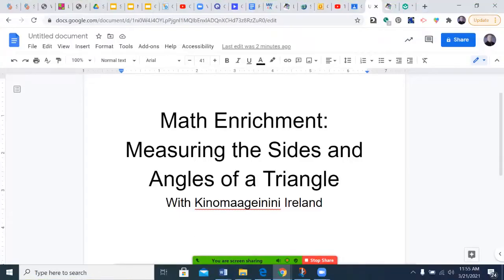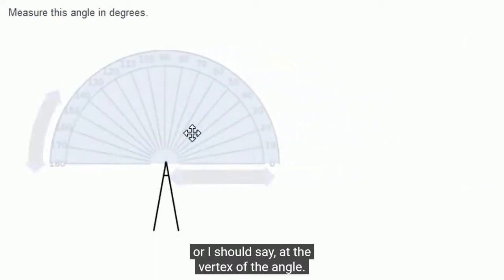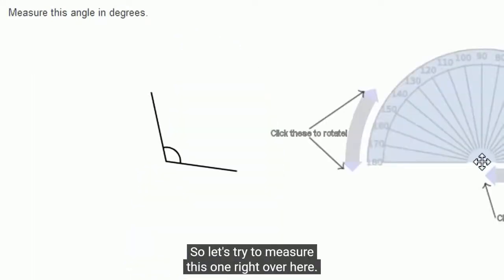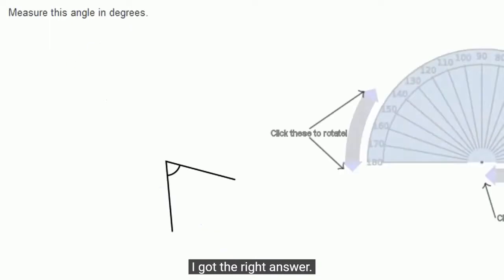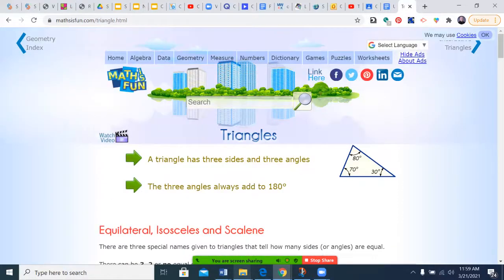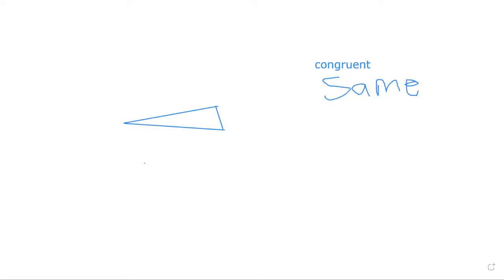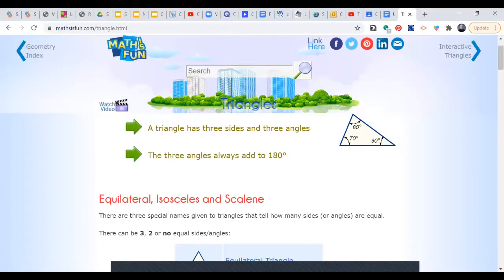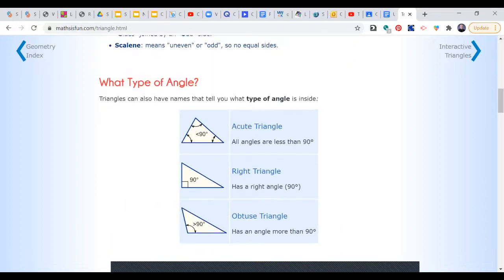Grade 5 Math Enrichment- Measuring Sides and Angles of a Triangle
Discussion of using protactor.